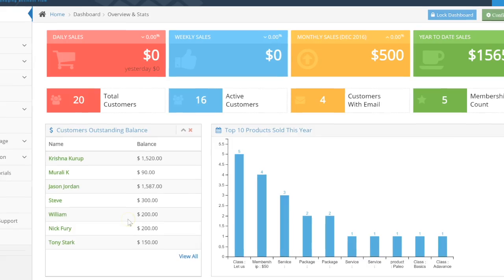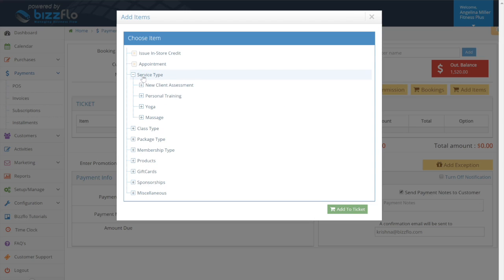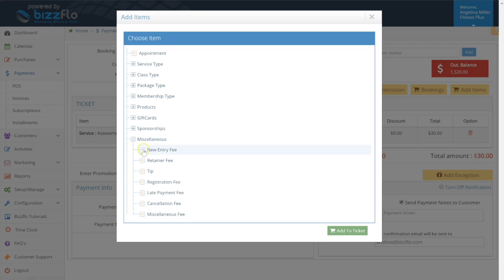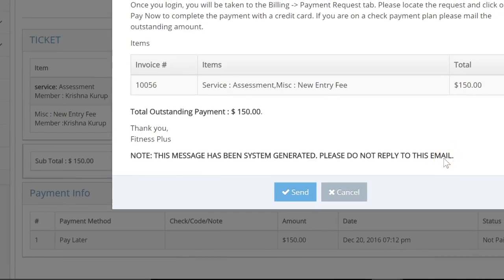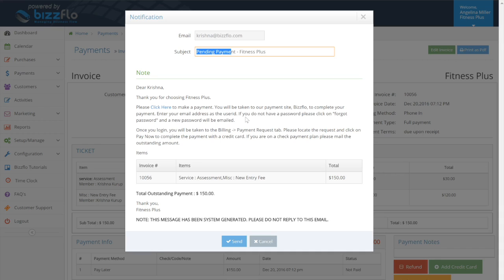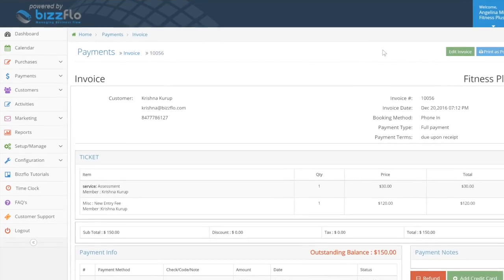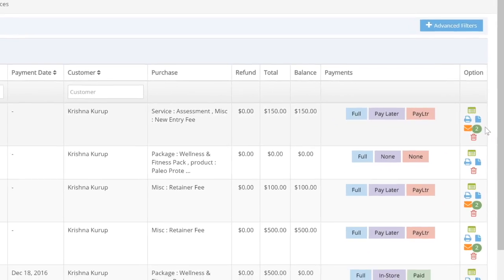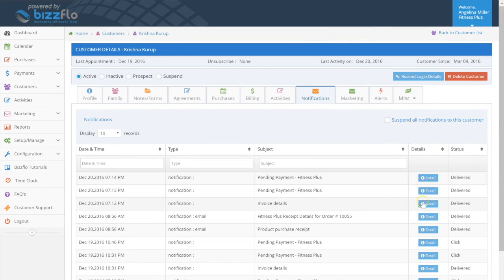Create and Send Customer Invoices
How-To Create and Send Customer Invoices